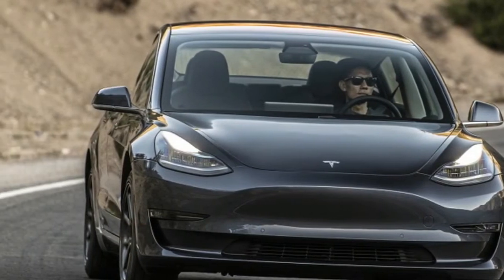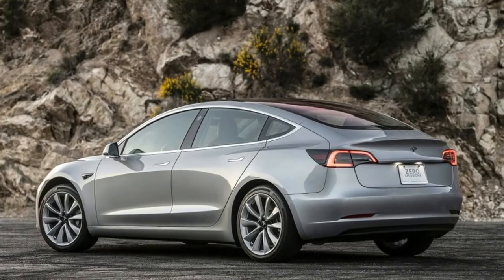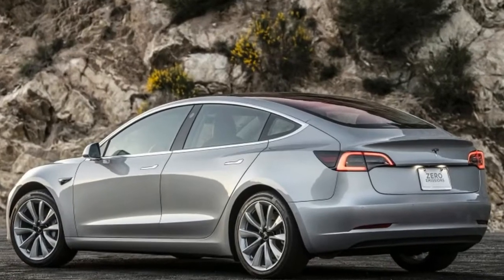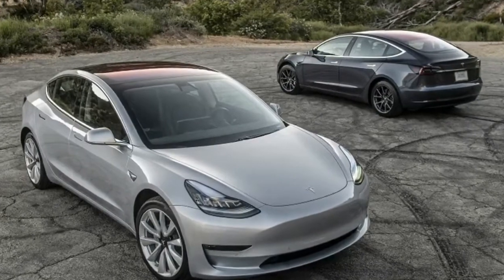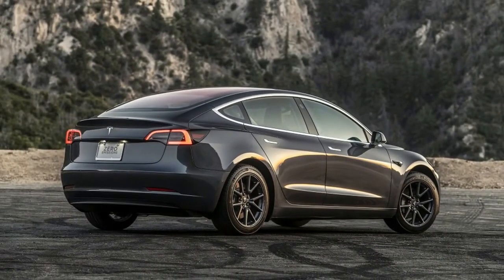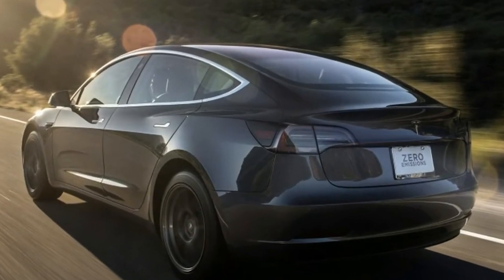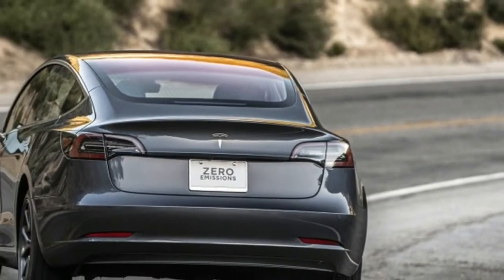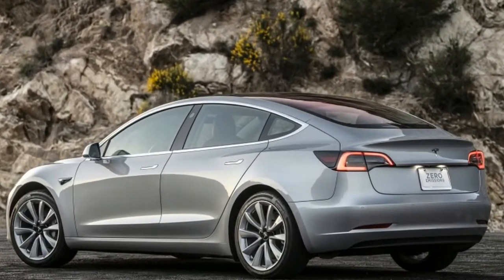Tesla Model 3 now offers 'Summon' self-parking feature - Autotrend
Tesla Model 3 now offers 'Summon' self-parking feature, Autotrend. After months of waiting, the Tesla Model 3 gets a feature the Model S and Model X have had for a while. According to a tweet from Tesla, "Summon [is] now available in Model 3." The feature allows the car to park autonomously without anyone in the car, which is a huge help when you have a tiny garage or need to park next to a wall or pillar. If programmed, it can even operate the garage door as it parks and powers down, or when it is called out of its parking spot by the owner.

Tesla tweeted the news in response to a video showing a Model 3 park itself in a tight space in a home garage, before the garage door closes behind it. Elon Musk replied to Tesla's tweet by assuring viewers, "Note, no one is in the car or controlling remotely. Car is driving entirely by itself." Like other Teslas, the Model 3 can add new features or capabilities though over-the-air software updates, a move that is being adopted by an increasing number of automakers. Tesla recently hit a production milestone, hitting its goal of producing 5,000 units of the Model 3 in one week. Bloomberg estimates that the startup automaker has produced a total of 44,093 units of the Model 3 as of this writing.